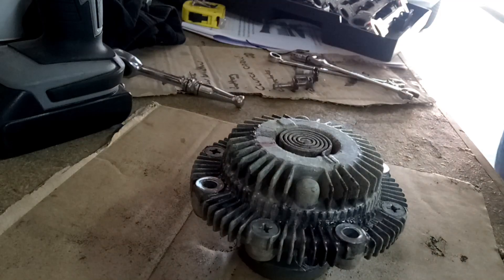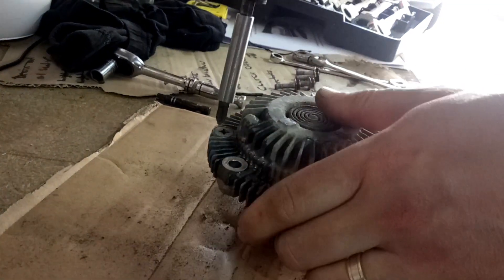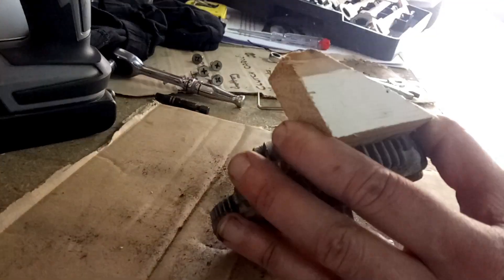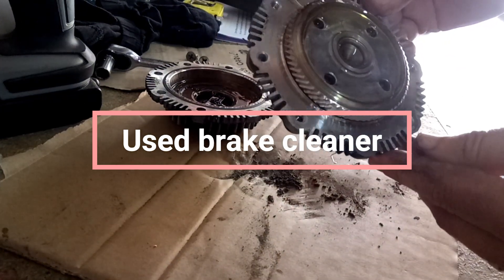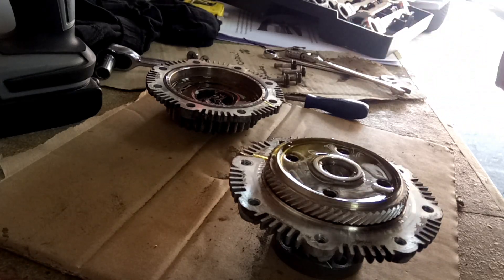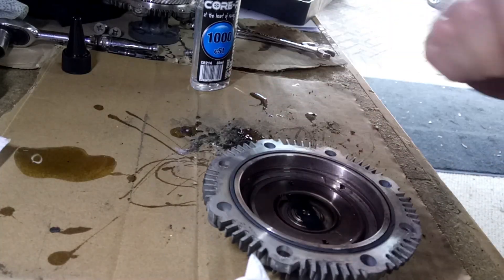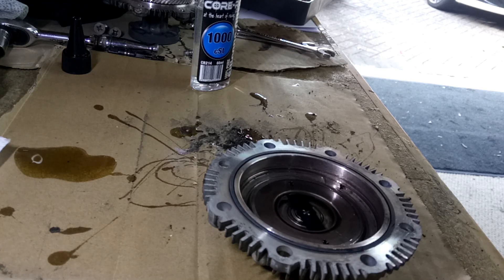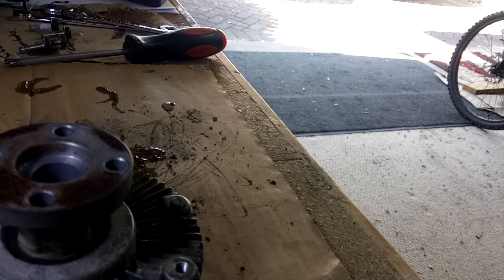Overheating under load? Gen3 Jimny thermo coupling radiator fan removal and repair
Does your car have a thermo coupling fan and overheat under load? May be time to change the oil, not the fan. Easy enough to do, and for the sake of £5, worth trying before replacing.